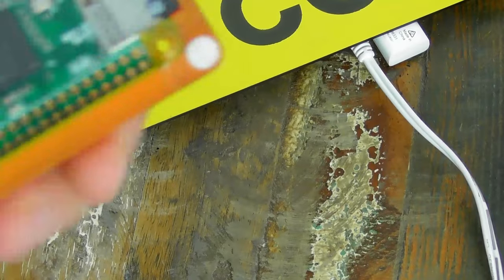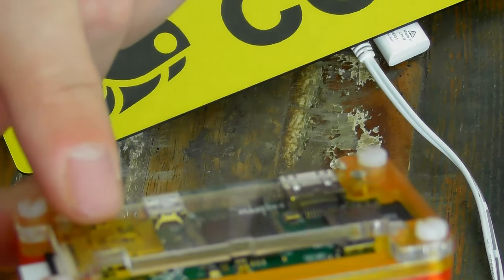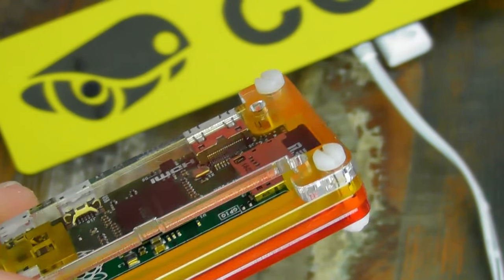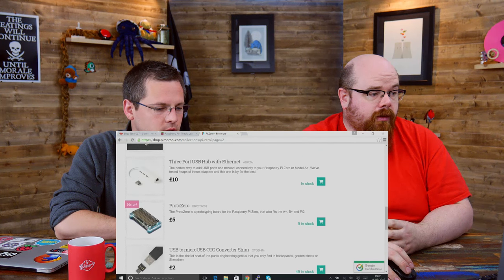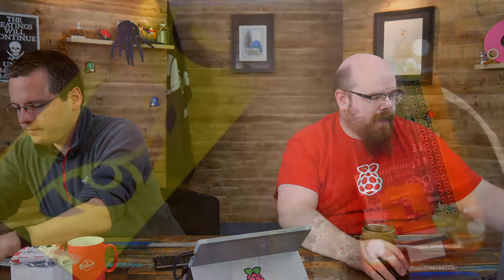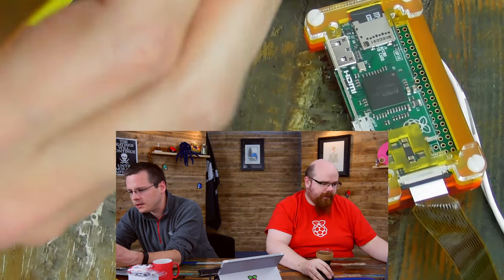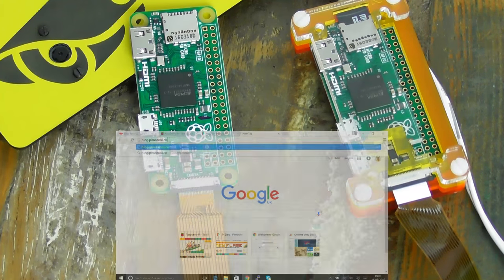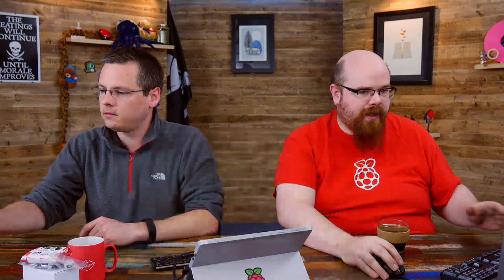Bilge Tank 037 - Something something Zero...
It’s here! The new Pi Zero with added camera-ness! We show it off and introduce our new flaming hot Pibow Zero and Pi Zero kits and bundles.